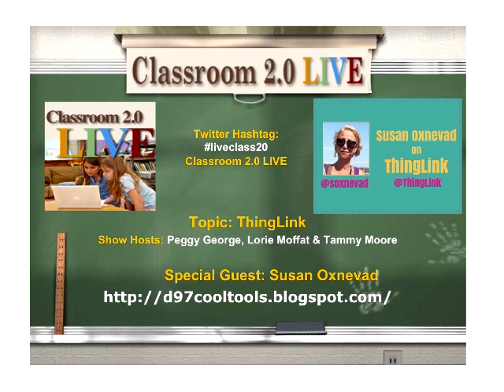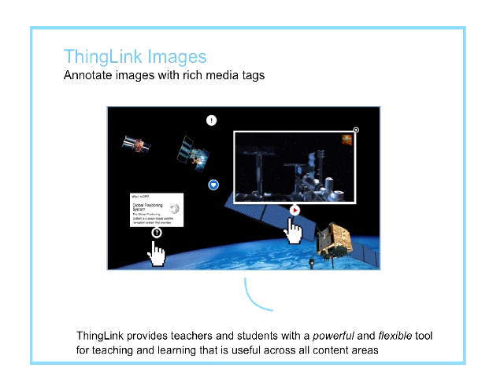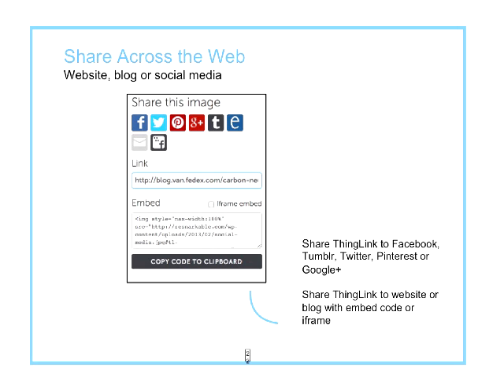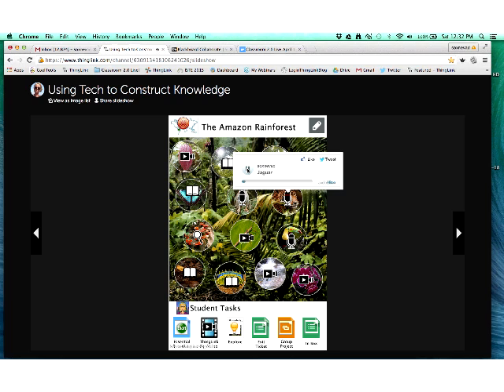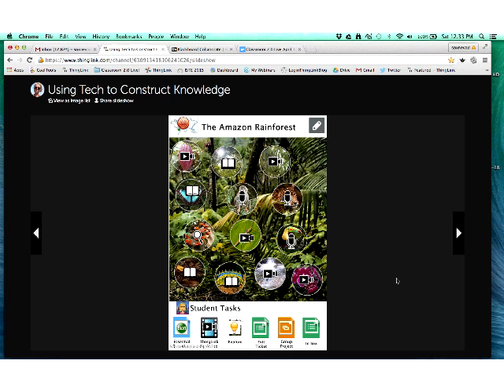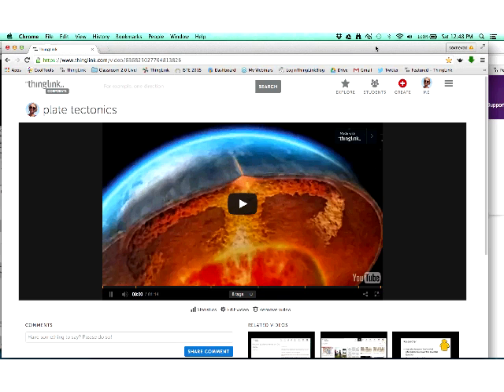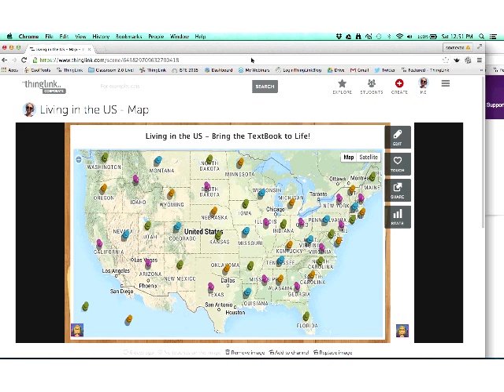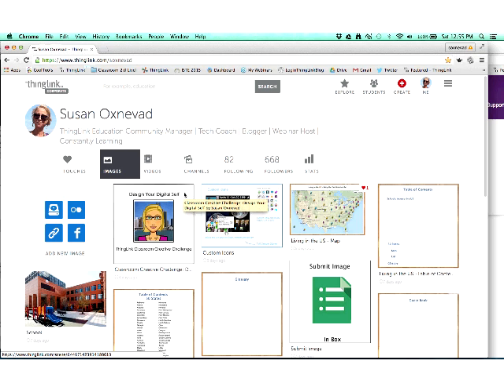Power Up Your Pedagogy with ThingLink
Classroom 2.0 LIVE webinar, Power Up Your Pedagogy with ThingLink presented by Susan Oxnevad, April 18, 2015. We are so excited to be featuring ThingLink for Educators in our show today with Susan Oxnevad as our special guest presenter! ThingLink is an awesome, free platform for creating interactive images and videos for web, social, advertising, and educational channels. You can make your images come alive with video, text, images, shops, music and more! Every image contains a story and ThingLink helps you tell your stories. Join us to learn about all of the amazing ways ThingLink is being used in the classroom!

Susan Oxnevad is the ThingLink Education Community Manager as well as a Tech Coach in an elementary school in Chicagoland. She strives to build a powerful network of Expert Educators who share a passion for using tech to transforming teaching and learning. Susan blogs about thoughtful ways to leverage the power of technology for teaching and learning on her own blog, Cool Tools for 21st Century Learners, as well as on the ThingLink Blog. Follow her on Twitter @soxnevad